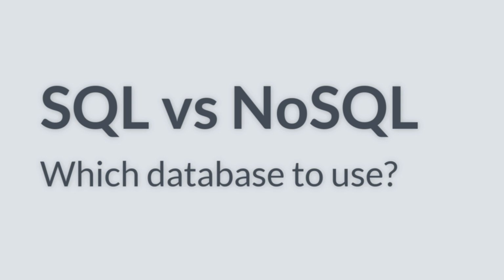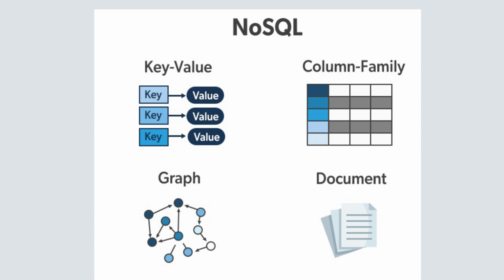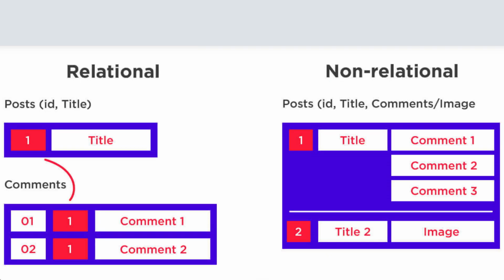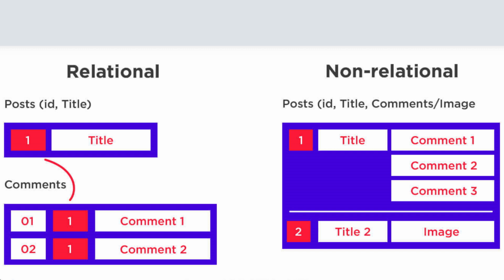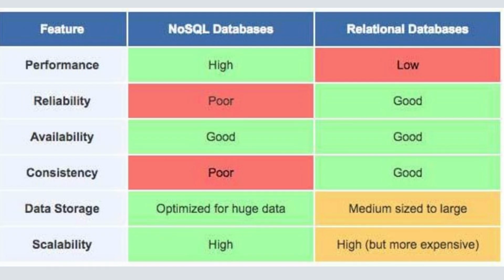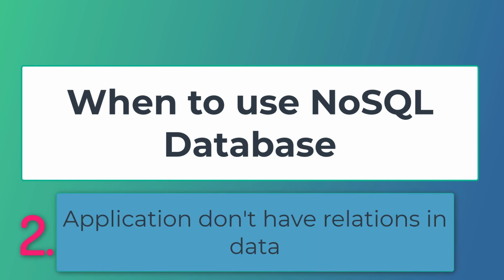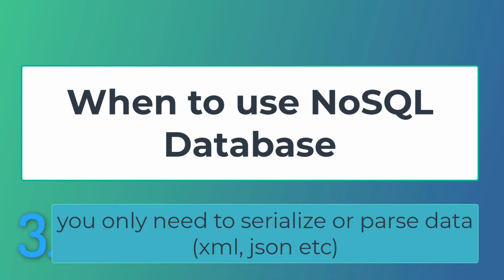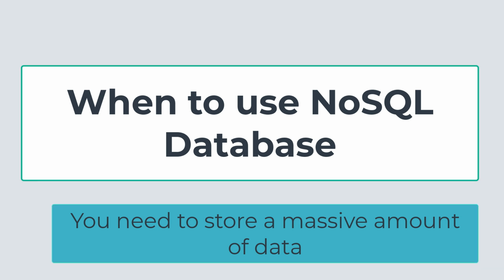SQL vs NoSQL What's the difference?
A SQL (Structured Query Language) database is a type of database that uses a structured, relational model to store and manage data. In a SQL database, data is organized into tables, and each table has a predefined set of columns (also known as fields) that define the type of data that can be stored in that table. Each row in a table represents a unique record, and the columns in the row represent the values for each field in that record.

One of the main advantages of SQL databases is that they allow you to use a standardized language (SQL) to query and manipulate data. This makes it easy to perform tasks such as inserting, updating, or deleting records, or retrieving specific data from the database. SQL databases are also typically optimized for fast, efficient querying, which makes them well-suited for applications that require fast data access.

On the other hand, a NoSQL (Not Only SQL) database is a type of database that does not use the structured, relational model used by SQL databases. Instead, NoSQL databases are designed to handle a wide variety of data types and handle large volumes of data with high availability and horizontal scaling. NoSQL databases are often used in applications that require real-time data processing and fast data access, such as social media platforms or e-commerce websites.

There are several different types of NoSQL databases, including key-value stores, document databases, column-oriented databases, and graph databases. Each type of NoSQL database is designed to handle a specific set of data types and use cases, so it's important to choose the right type of NoSQL database for your application.

Overall, SQL and NoSQL databases are both useful tools for storing and managing data, and the choice between them depends on the specific needs of your application. SQL databases are well-suited for applications that require structured, relational data, while NoSQL databases are better for handling large volumes of unstructured data or real-time data processing.

There are a few key factors to consider when deciding whether to use a SQL or a NoSQL database:

Data structure: SQL databases are well-suited for storing structured, relational data. If your data has a fixed set of fields and relationships between those fields, a SQL database might be a good choice. On the other hand, if your data is unstructured or has a flexible schema, a NoSQL database might be more appropriate.

Performance: SQL databases are generally optimized for fast, efficient querying, which makes them well-suited for applications that require fast data access. NoSQL databases, on the other hand, are designed to handle large volumes of data with high availability and horizontal scaling, so they may be a better choice for applications that require real-time data processing or high levels of concurrency.

Scalability: Both SQL and NoSQL databases can scale to handle large volumes of data. However, NoSQL databases are typically more flexible in terms of scaling, as they can be horizontally scaled across multiple servers. This makes them a good choice for applications that are expected to grow rapidly in terms of data volume or user traffic.

Use case: Finally, the specific requirements of your application should also be taken into account when deciding which type of database to use. For example, if you are building a social media platform, a NoSQL database might be a better choice due to the large volumes of unstructured data and the need for real-time data processing. On the other hand, if you are building a financial application, a SQL database might be more appropriate due to the structured, transactional nature of the data.

Overall, the choice between a SQL and a NoSQL database depends on the specific needs of your application. Both types of databases have their own strengths and weaknesses, and it's important to choose the one that is best suited for your use case.

In this video, I explained relational databases aka SQL DB/ RDBMS and non-relational databases aka NoSQL, their differences, and most importantly which one to choose in which situation. You will get a clear idea about the situations when using a NoSQL database in development.

sql vs nosql for beginner,
sql vs nosql,
when to use which database,
which database to use,
nosql vs sql,
mysql vs mongodb,
relational vs non relational db,